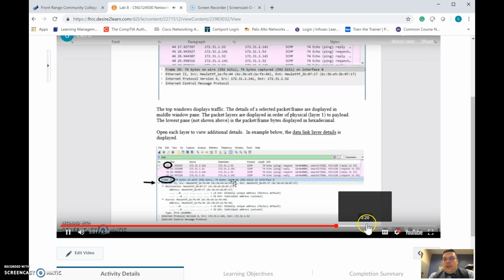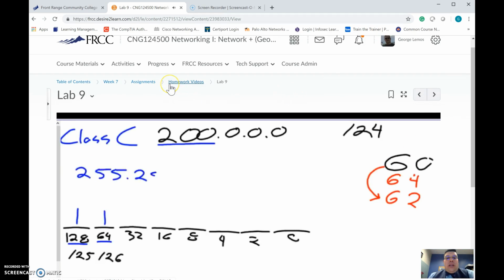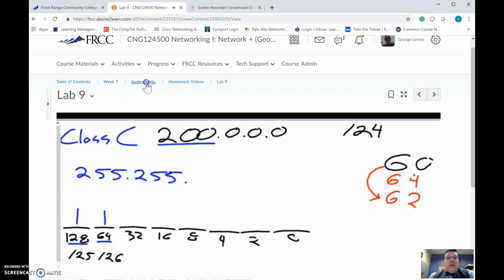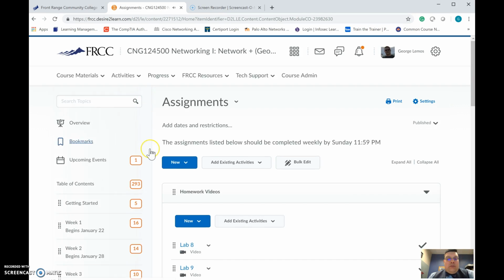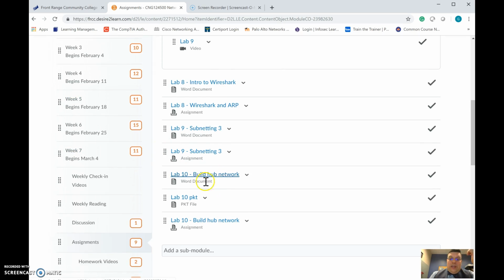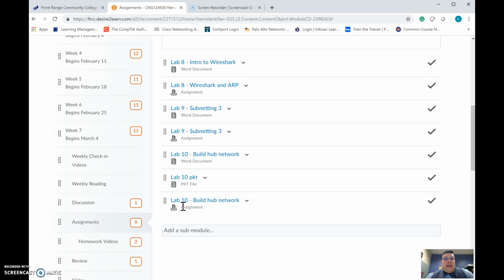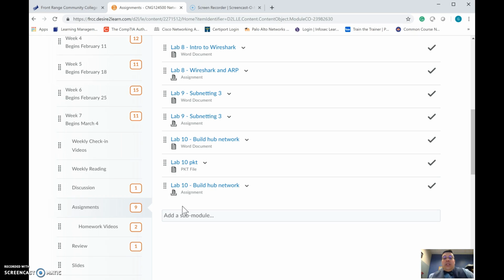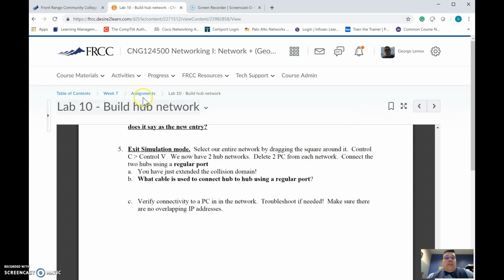CNG 124 W 7